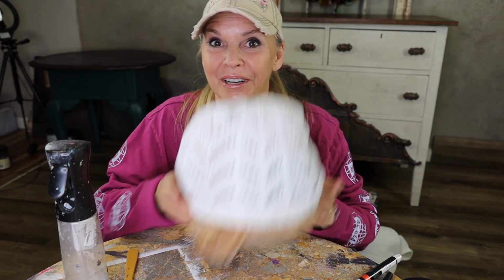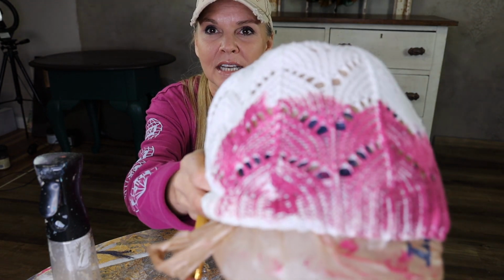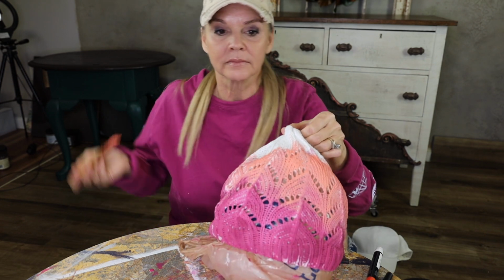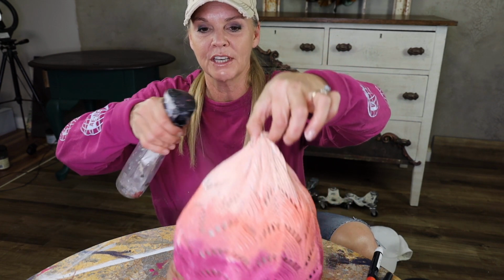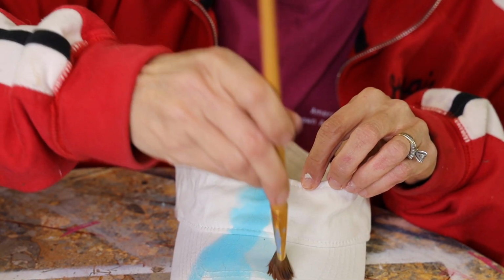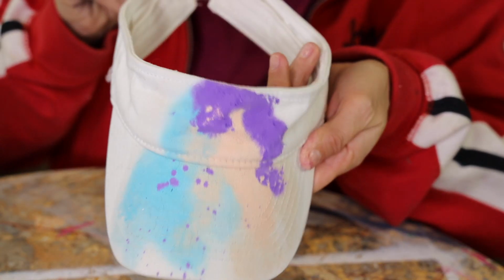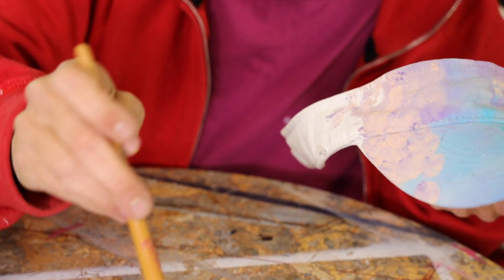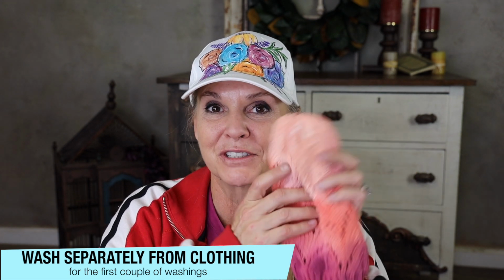How to Get a Tye Dye Watercolor look on fabric using Chalk Based Paints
In this video, I show you a really easy way to create a faux tye dye look using water and Dixie Belle Chalk Mineral Paints. The trick is to use water and very little paint to create a dye to color the fabric and not get a crunchy painted feeling result. It doesn't cost you any extra, but does help support my small business. Thanks again... Love and hugs to you all. painted fabric, painting hats

Products Used:
Dixie Belle paints (Plum Crazy, Apricot, Flamingo, Amethyst)
Water : sourced from my sink...LOL
Craft Brushes:  any kind or brand will work
Misting Bottle:  you can find these at any beauty supply store or craft store.